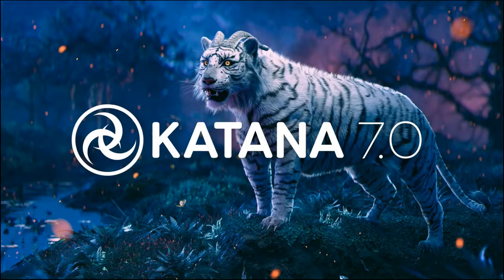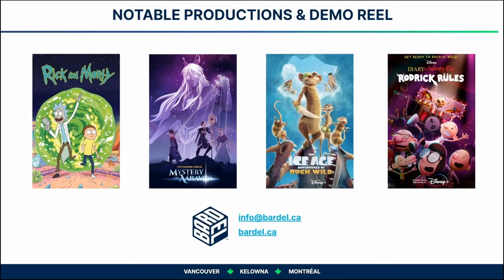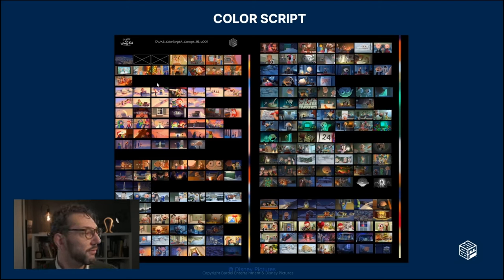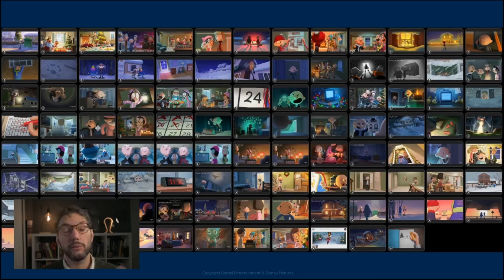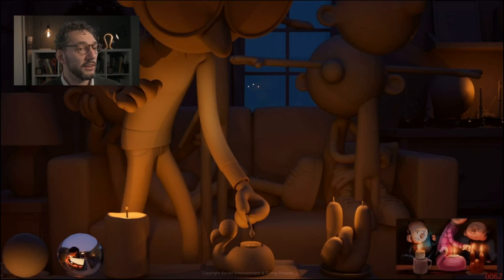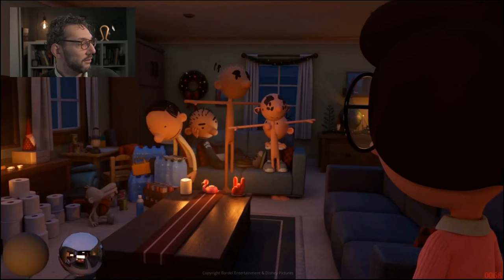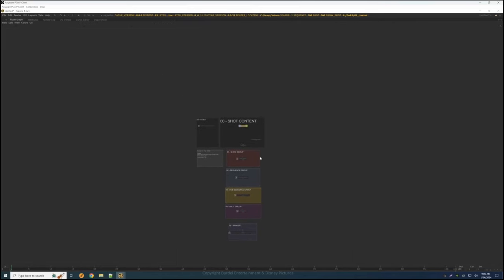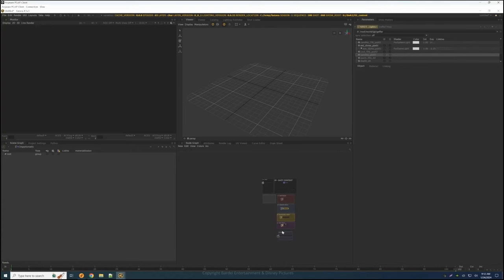Virtual Cinematography: From Concept Art to 3D Render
Join Giuseppe Improta, Director of Photography and Head of Lighting at Bardel Entertainment, to see how the leading animation studio interprets ideas, explores creative challenges, and develops a project's look and feel.

Using festive animated comedy Diary of a Wimpy Kid Christmas: Cabin Fever as an example, Giuseppe will share the color scripts from the film, and explain the importance of producing iterations and understanding their implications. He’ll then give an overview of what color keys are and why they’re needed, and explain how to use key shots to establish the style for artists to work from. Giuseppe will show the process of transforming concept art into renders by using Katana’s look development and lighting toolset, which helps to define the look of the project, produce quick iterations, and enable artists to work at scale.